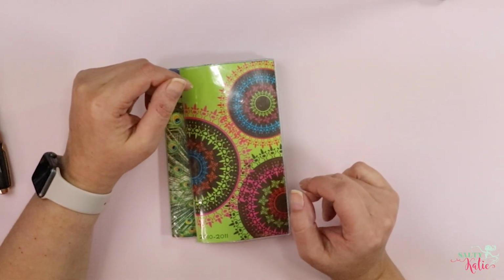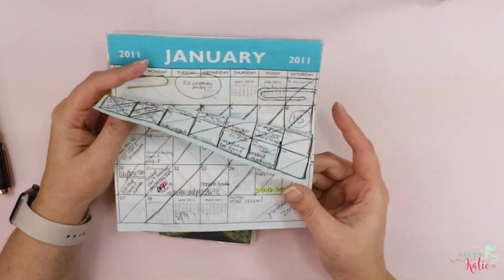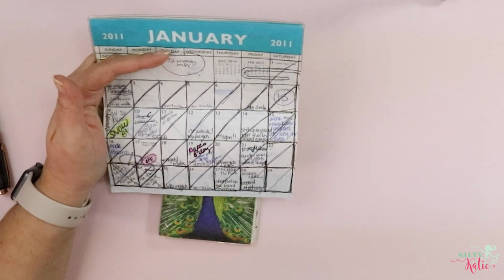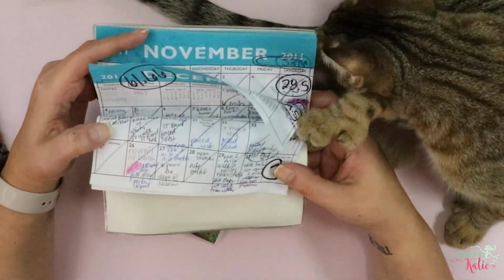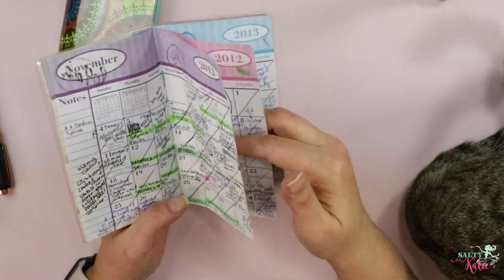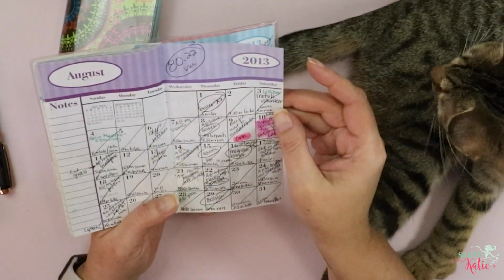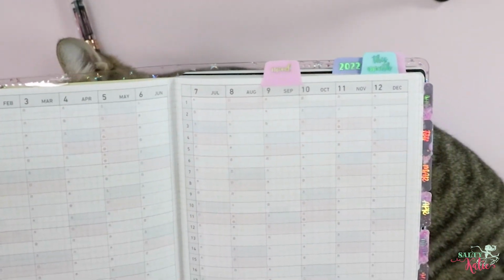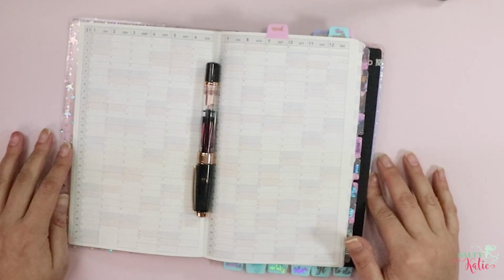My Oldest Planners & Mood and Miles Tracking for 2021 | Salty Katie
Hey Y'all! Come have a look at my oldest planners and see how they are going to inform how I track my mood and miles in 2021.

Planner Goods:
EDC Planner
Current Favorite Markers (Tombow Dual Brush)
Ride or Die Pen Multi Pen
Ride or Die Fountain Pen
Everyday Notebook
Delde Pouch

Camera Gear
FAVORITE SONY ZV 1
Canon 80D
Canon 24-70
Canon 10-22mm
Diety Mic
GoPro Hero 8 Black
Favorite Tripod

Happy Mail:
Benton, La 71006